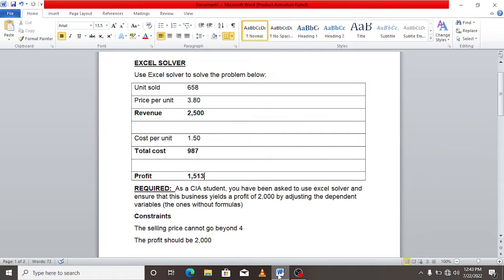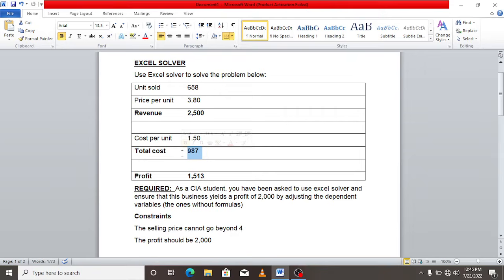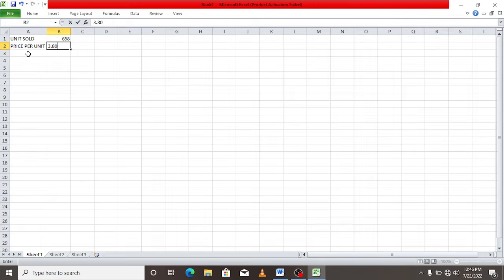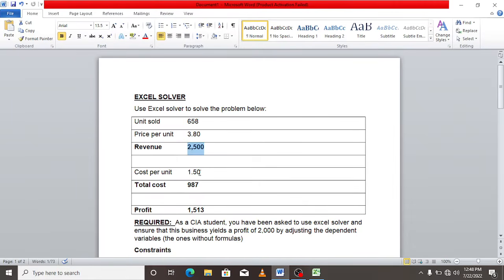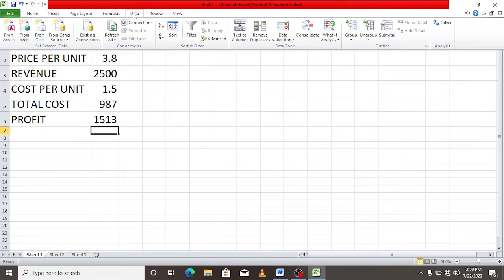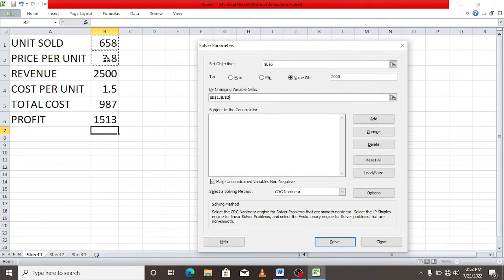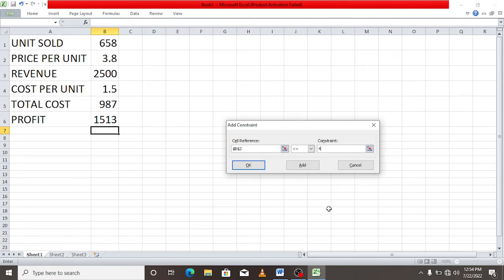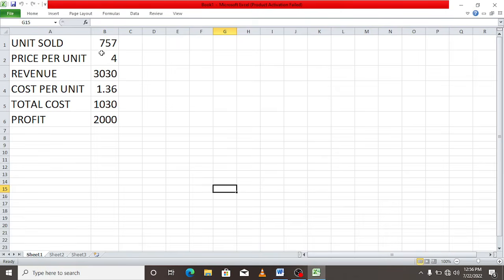EXCEL SOLVER(@simplifiedacademictutorialsug )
excel solver (What if analysis/Sensitivity analysis)